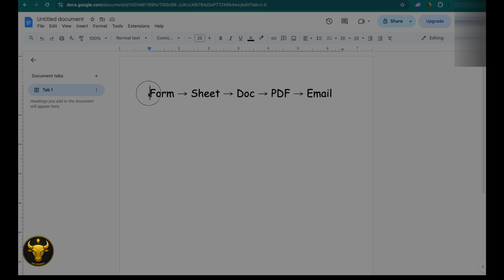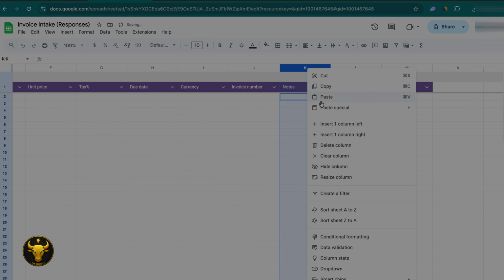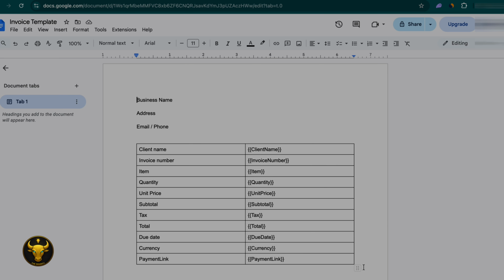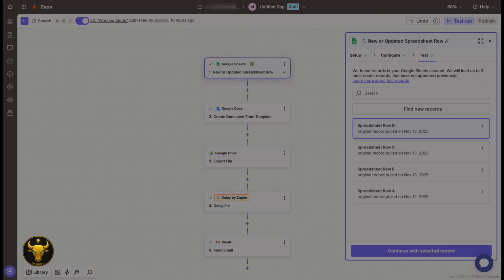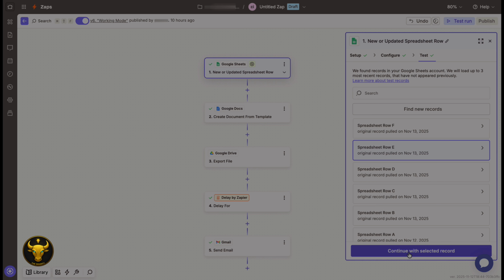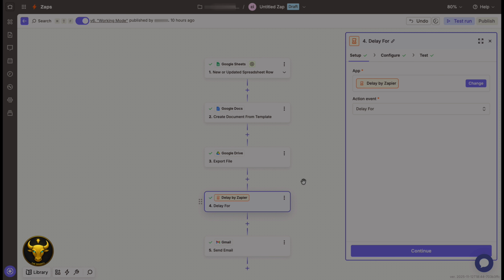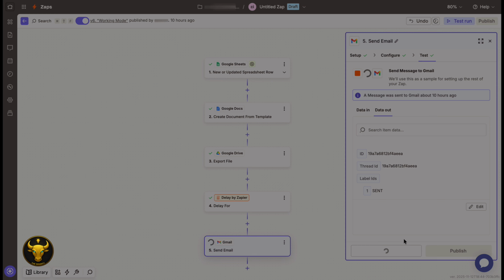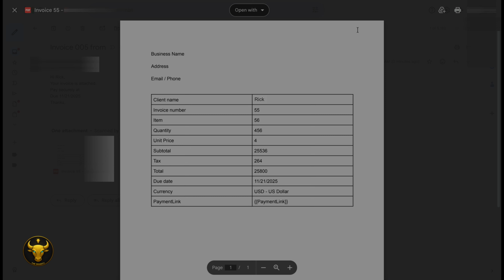Automate Your Invoices in 7 Minutes (No Code: Google + Zapier)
Stop losing weekends to invoicing. In this step-by-step tutorial, I show you how to build a no-code invoice workflow that takes a new order, fills your invoice, converts it to PDF, and emails it to your client—automatically. We use Google Forms + Sheets + Docs + Gmail with Zapier (free tier works), and I include a real test run so you can replicate it exactly.

Google Form for invoice intake

Google Sheet with auto Subtotal/Tax/Total

Google Docs invoice template with placeholders

Zapier: New row → Fill template → Export PDF → Send via Gmail

Optional: Drive archive, CRM/Notion log, Slack/WhatsApp notifications, payment reminders

Freelancers, agencies, and small businesses that spend 6–10 hours/week on billing and want a reliable, reusable system—no code required.

Tools used

Google Workspace (Forms, Sheets, Docs, Drive, Gmail) + Zapier (free plan).

Pro tips

If totals show 0, add a short Delay step or use ARRAYFORMULA.

In Gmail, attach the File from the export step (not a URL).

Keep all Google steps on the same account to avoid permissions issues.